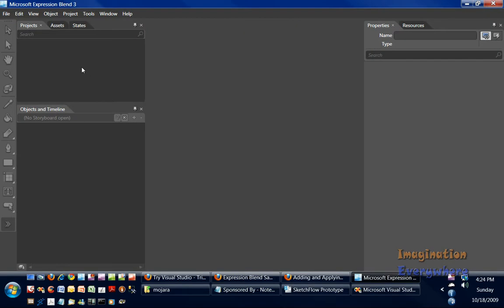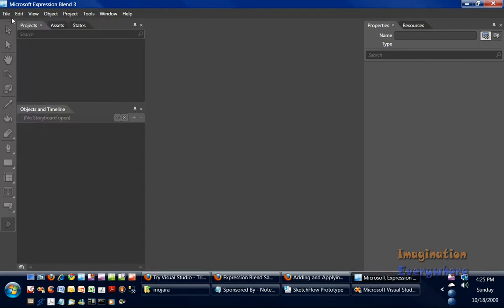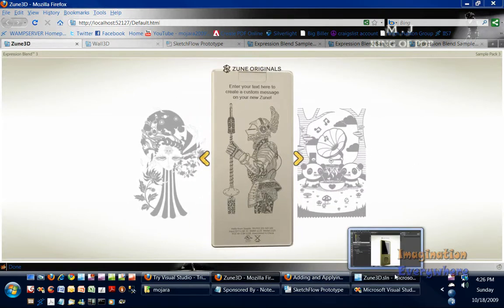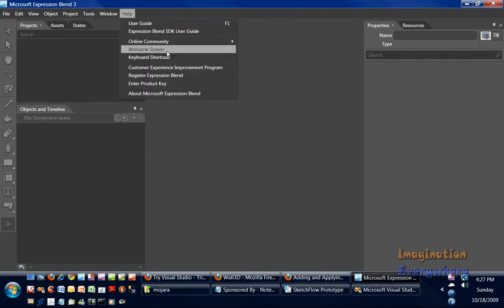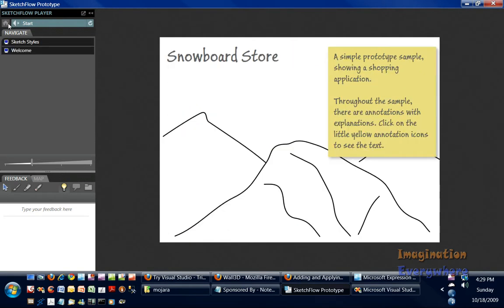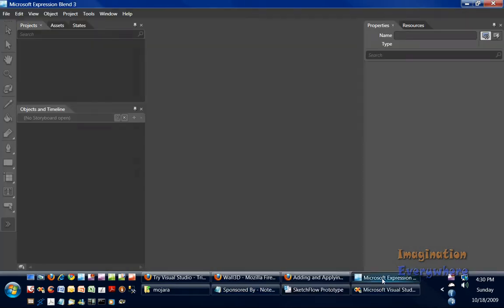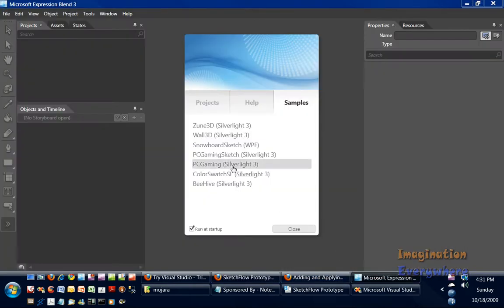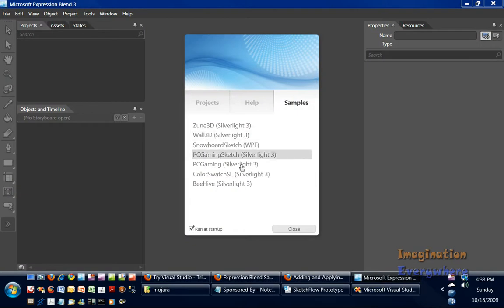Silverlight 3 Video Tutorial 5 Part 4 Visual Studio and Expression Blend 3